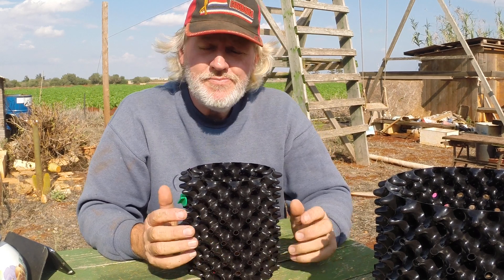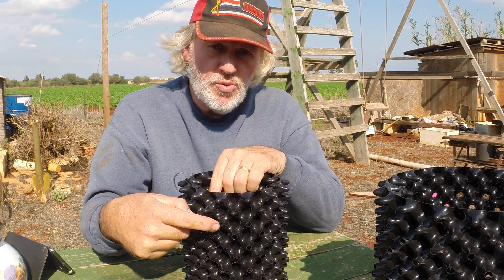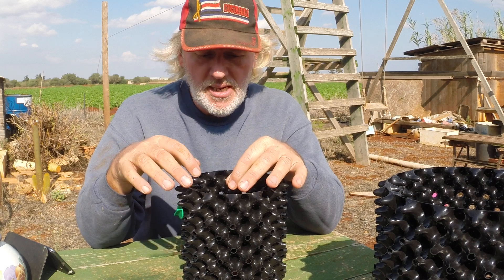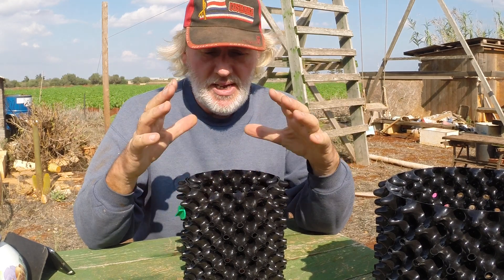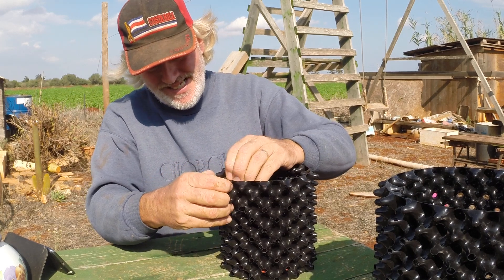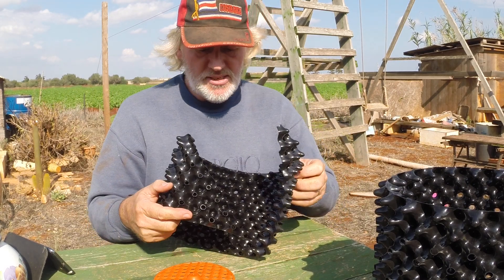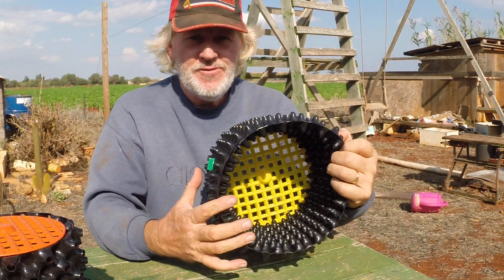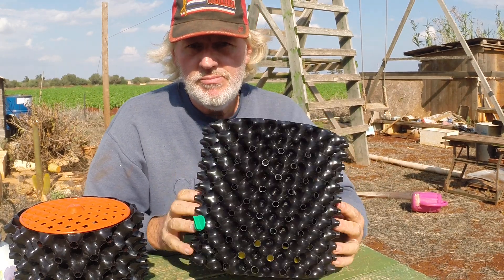The Air Pot, available soon in Cyprus.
Two samples arrived today from The Caledonian Tree Company of the 3 litre and 7.5 litre Air Pots. These plant/tree pots have been developed to induce rapid lateral root growth. A process known as air pruning allows the roots to grow to the edge of the pot where they will grow close to a hole in the pot. This triggers the root to stop growing, or self prunes, due to the higher levels of Oxygen in the soil. When it stops growing the plant is seen to start new root growth and develops a strong lateral system to enhance plant progress when it is transplanted out of the pot and into the ground. I will put a link below to the explanatory videos produced by AirPot themselves.